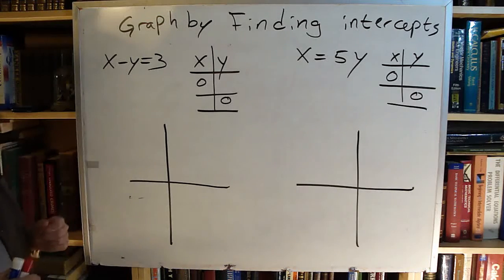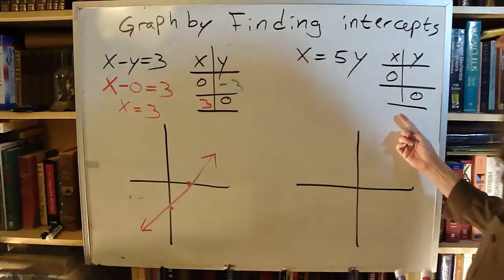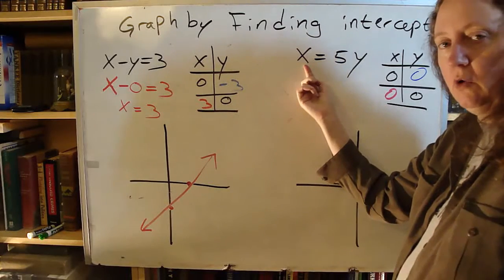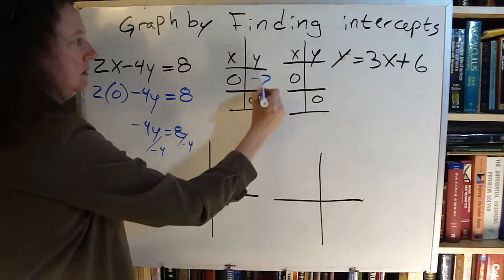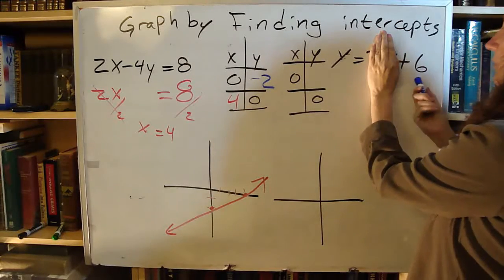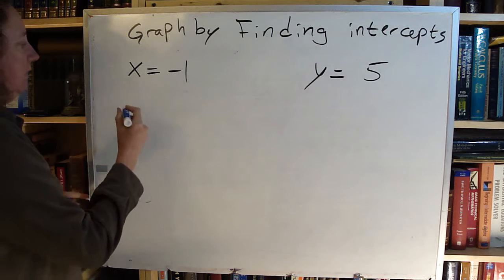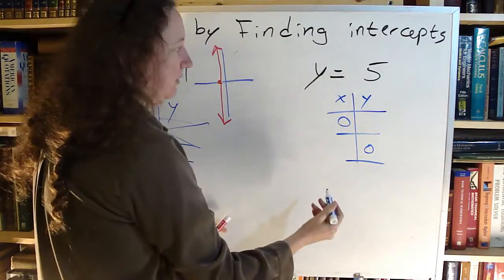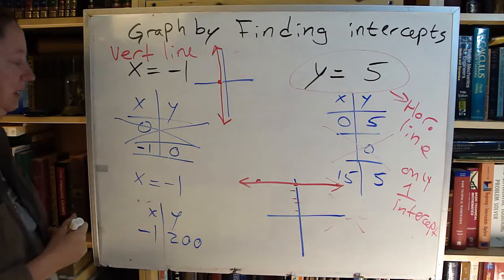M4H09885 graph by finding intercepts